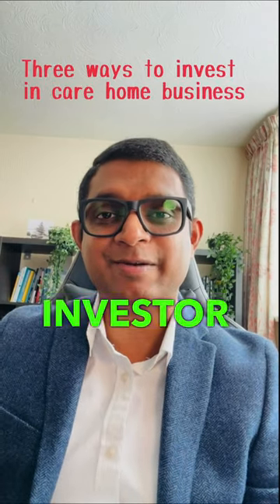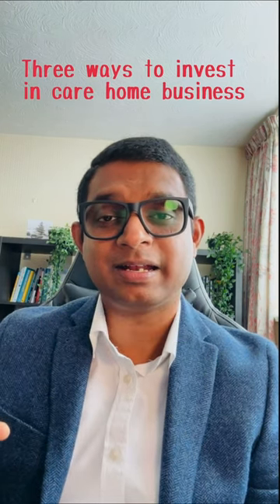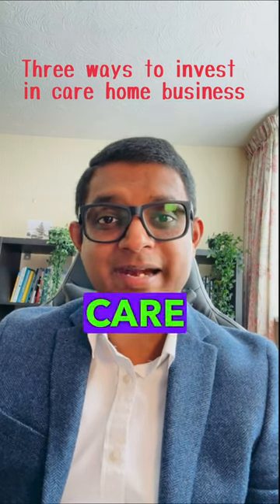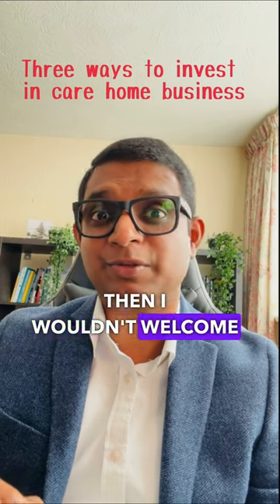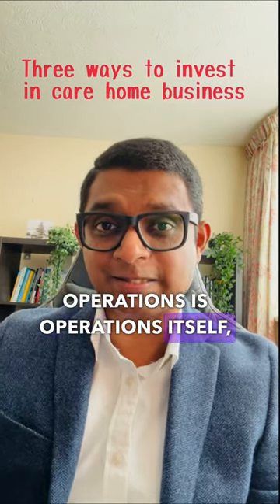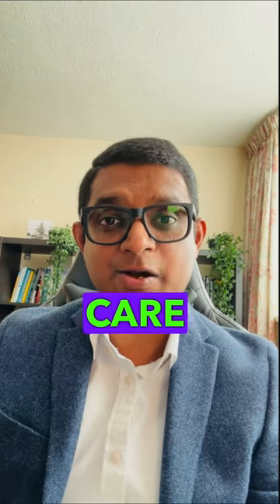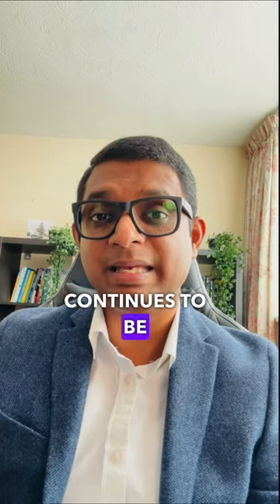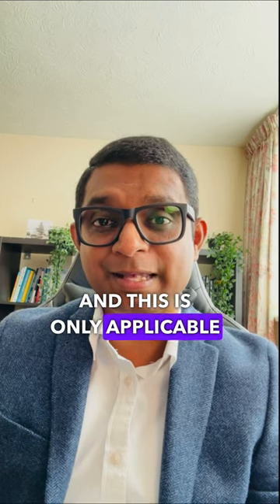Investing in care homes